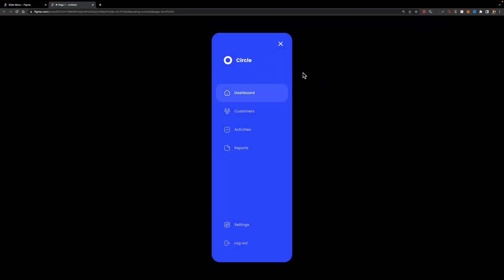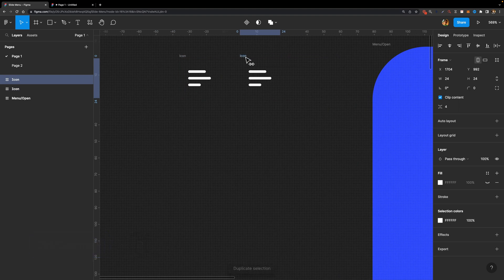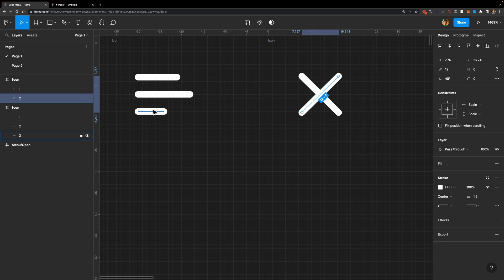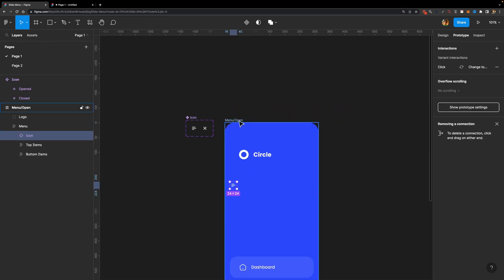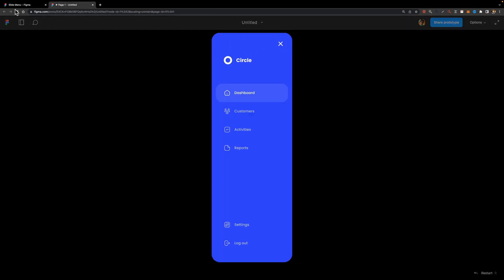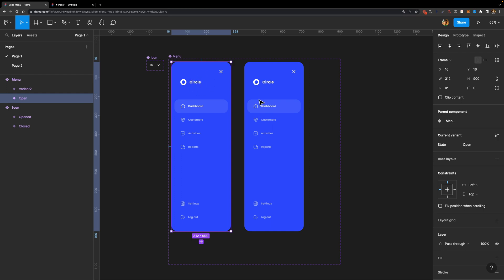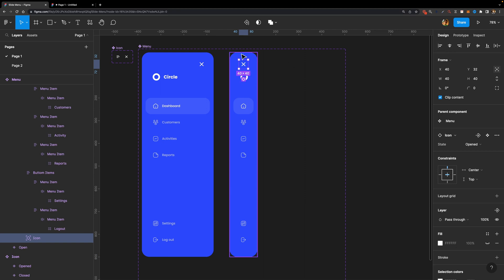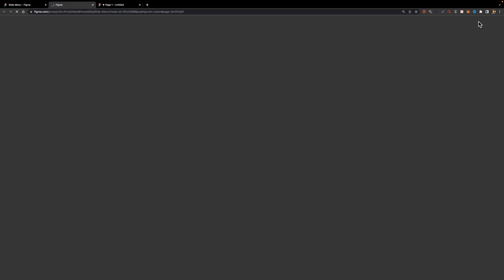Create an Animated Slide Menu in Figma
In this video, I'm going to show you how to animate an interactive slide menu in Figma using interactive components.

Get the practice file from here (you should copy the frames and paste them into your project):